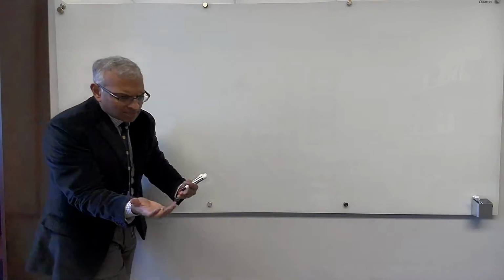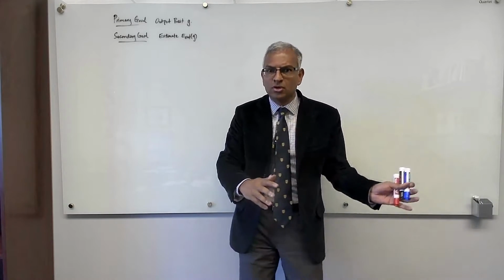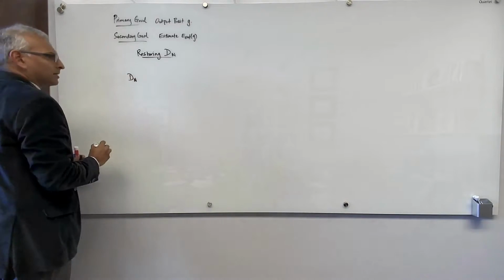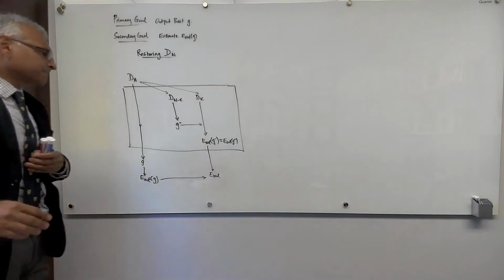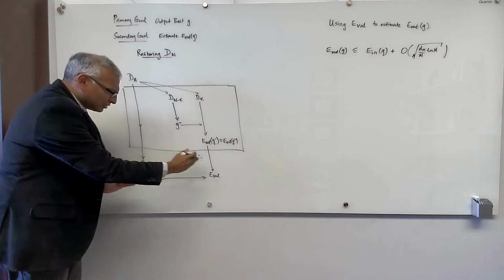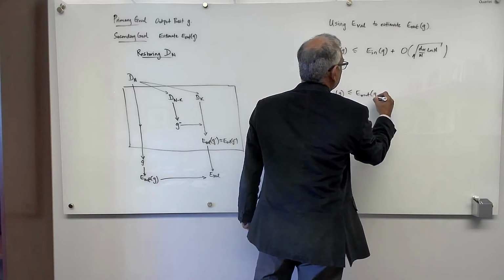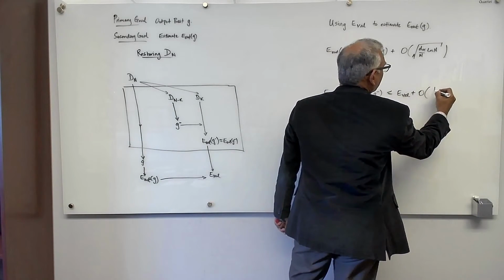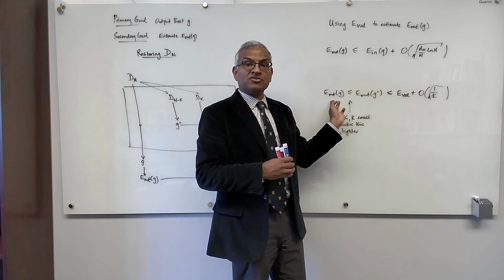13-b LFD: Validation set size and restoring the full data.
Professor Malik Magdon-Ismail talks about validation and one of its main uses, model selection. Validation is a simple but powerful concept. We discuss how validation works as a method to sneak peak at the out-of-sample error for the deficient hypothesis. We talk about the tradeoff in choosing the validation set-size K to balance the accuracy of the validation error with the deficiency of the validated hypothesis. This leads us to cross-validation, the Queen of validation techniques. Unfortunately this queen is not so efficient to compute, so we take shortcuts in practice unless there is an analytic formula for the leave-one-out cross validation error, which there is for regularized linear regression.

This is the thirteenth lecture in a "theory" course focusing on the foundations of learning, as well as some of the more advanced techniques like support vector machines and neural networks that are used in practice.